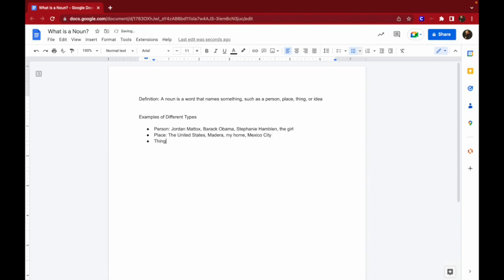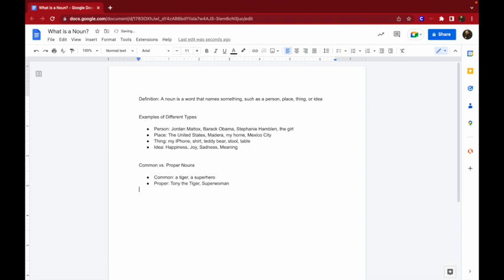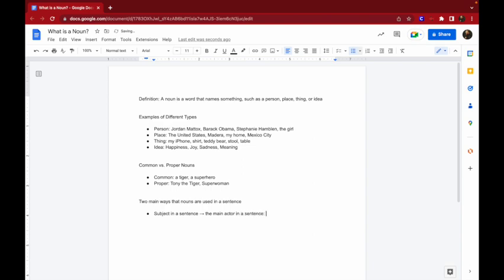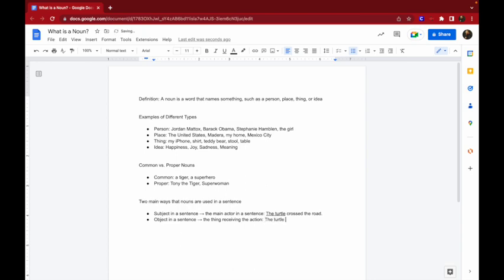What is a Noun!?!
In this video, we review the basics of a noun: the definition, the different types, and how it is used in a sentence.

If you'd like to practice to test your understanding, click the link below to do a practice test.